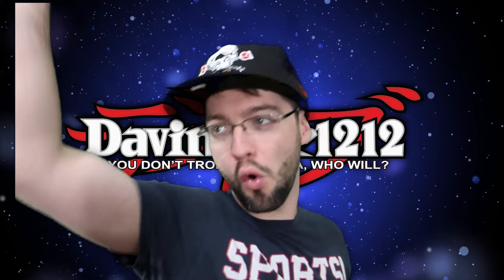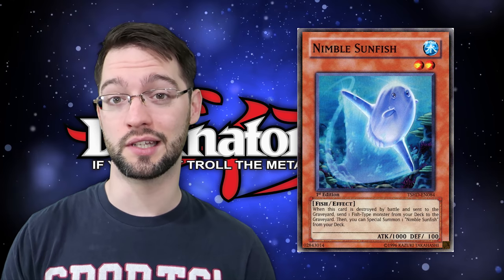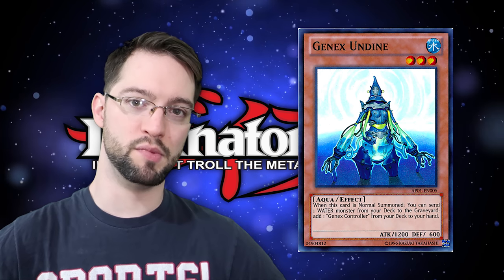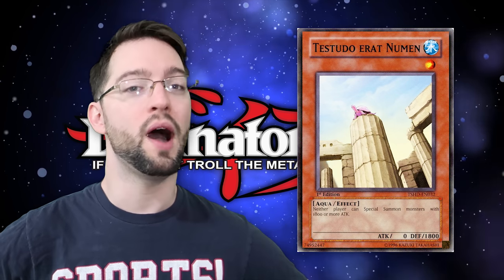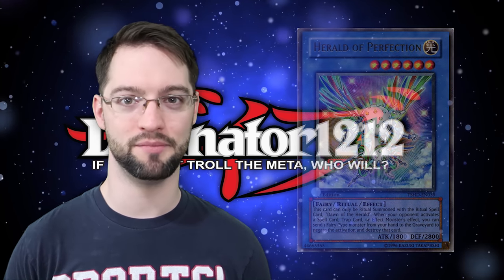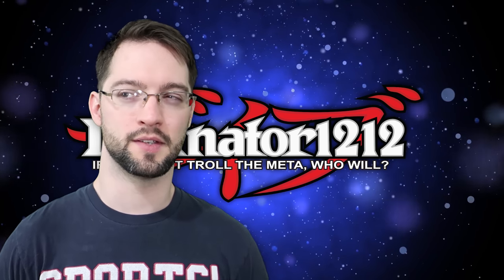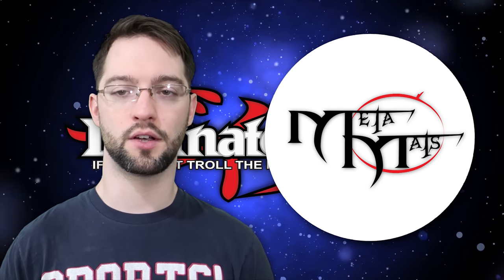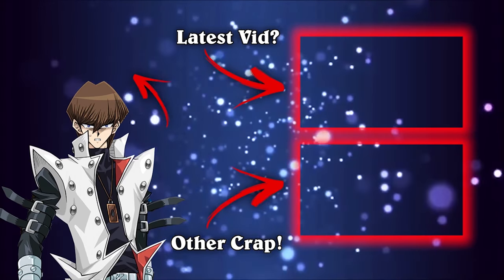Top 10 BEST Cards in The Shining Darkness!